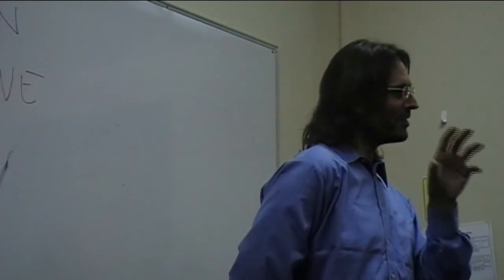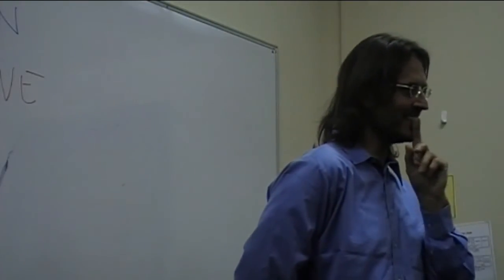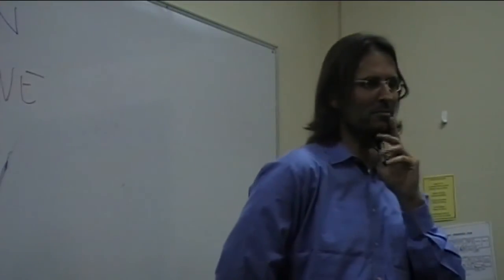Jesus on Selfless Service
Jesus sheds light on the importance of self honesty when it comes to assessing our motives in acts of service.

This is a section of the presentation by Jesus entitled "20080926 General Discussion - Q&A From People In Burnie P3".

dtstart:002207:
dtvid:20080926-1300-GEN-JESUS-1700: